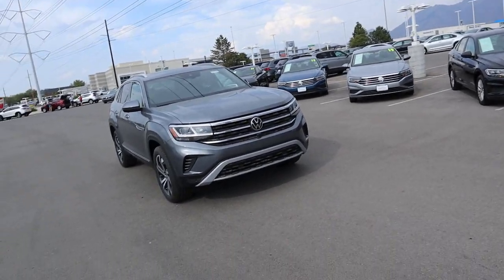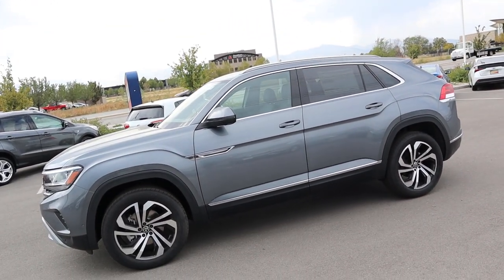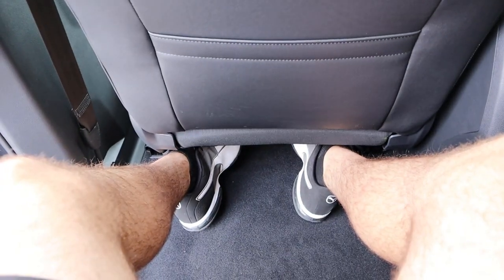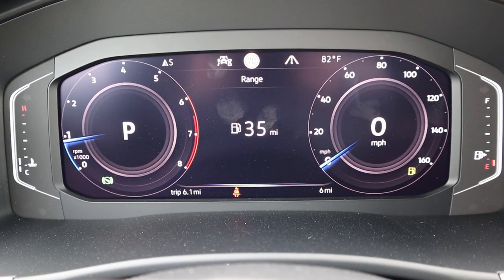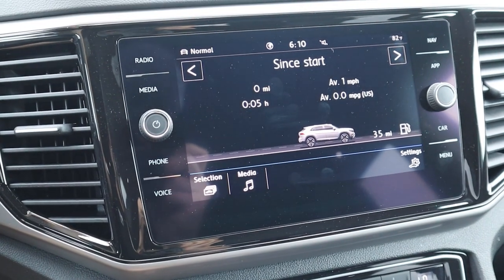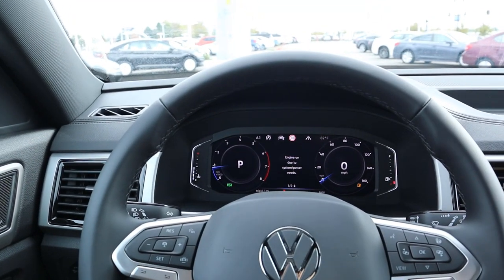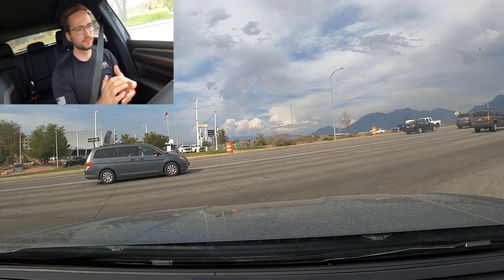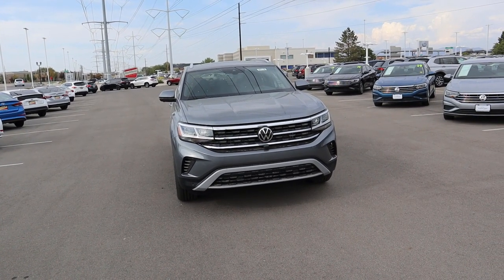2021 Volkswagen Atlas Cross Sport SEL Premium: Does This Compare To The Jeep Grand Cherokee???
Today I drive and review a 2021 VW Atlas Cross Sport!